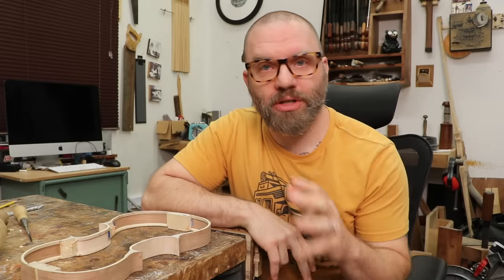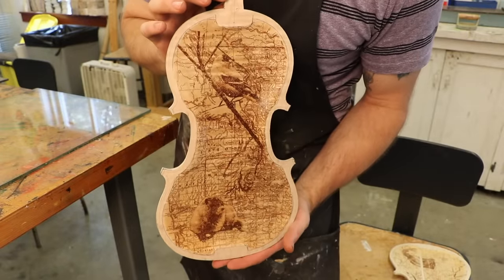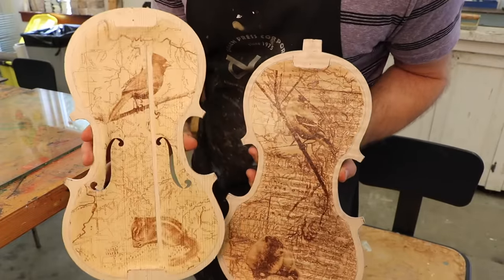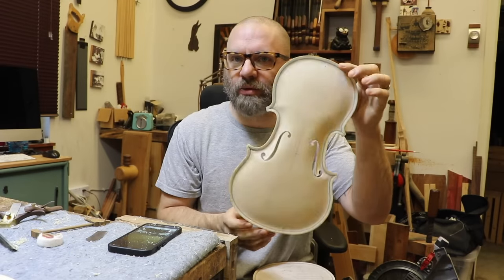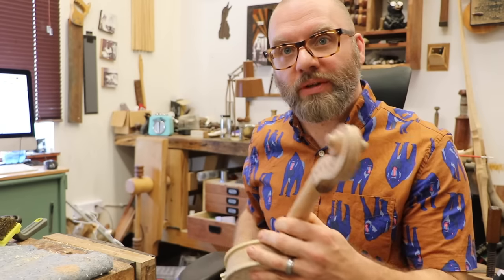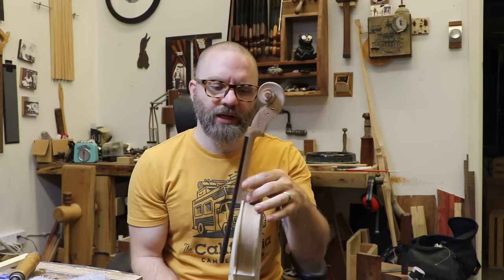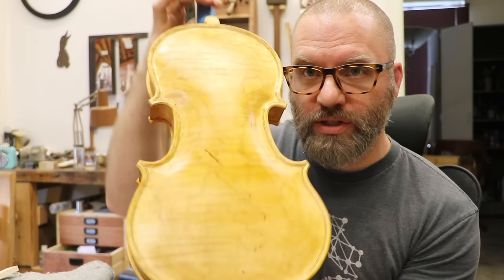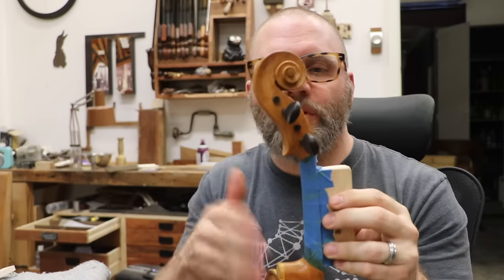A Violin/Fiddle for Tally Ho: Part 5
This is part five of making a violin for the boat Tally Ho. More specifically for Leo, the gentleman leading the restoration and rebuild of the boat.
His project is well worth the watch and follow.

@Graham_studio and @Grahaminstruments

The music you hear in the video is by Andrew Montana  (used with his permission) make sure to check him out!